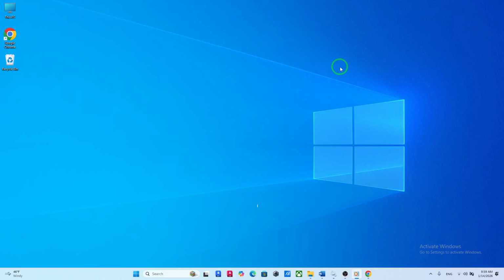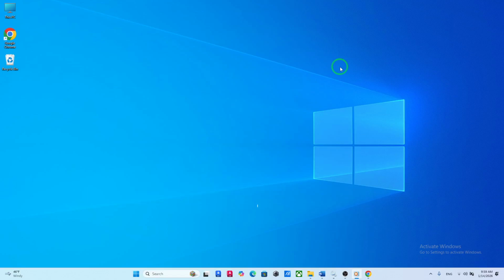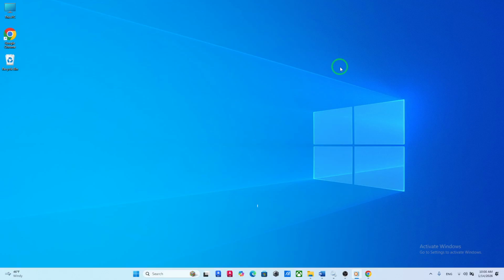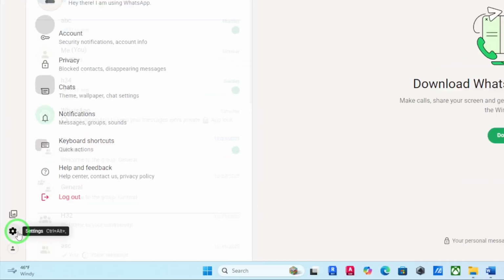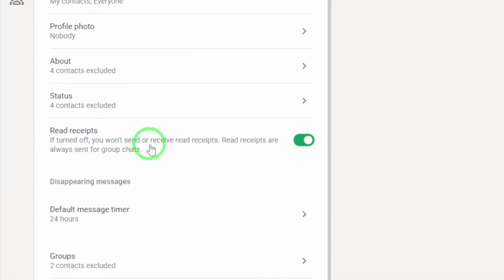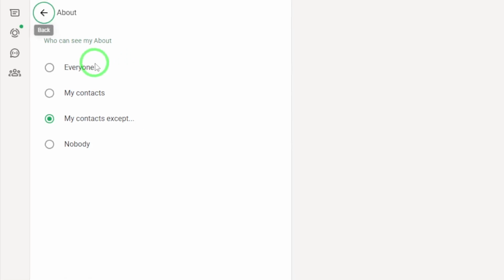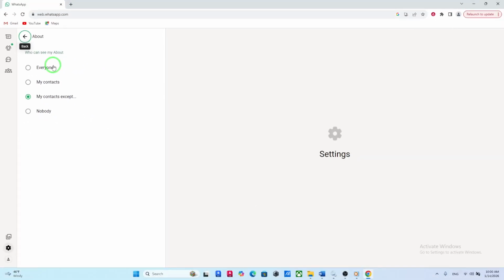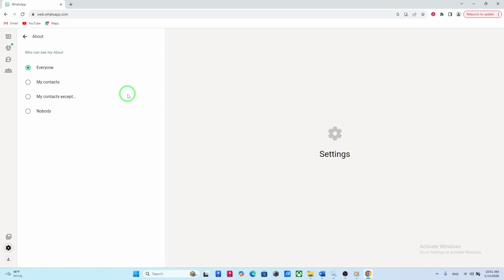How To Show Your About To Everyone On WhatsApp Web On PC (New Update)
Learn how to show your About to everyone on WhatsApp Web on PC. This video walks you through the latest update so you can update your privacy settings with confidence.

In this guide, you’ll learn how to open WhatsApp Web, access settings, adjust About visibility, and select Everyone for your profile information.

1. Open WhatsApp web

2. Click on the gear icon to open settings

3. Click on Privacy, then About

4. Choose Everyone

This video covers the exact steps to make your About visible to all contacts on WhatsApp Web. Watch to ensure your profile presentation is set exactly how you want.-

Chapters:
00:00 Intro
00:12 Soultion
01:05 Outro